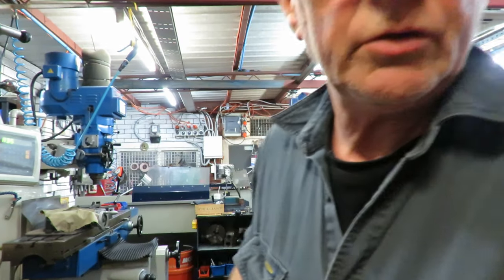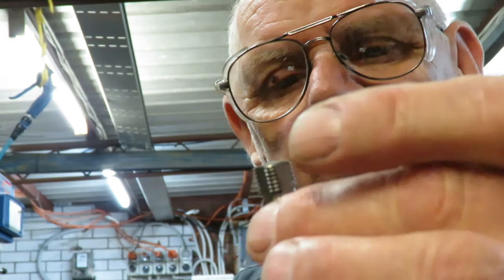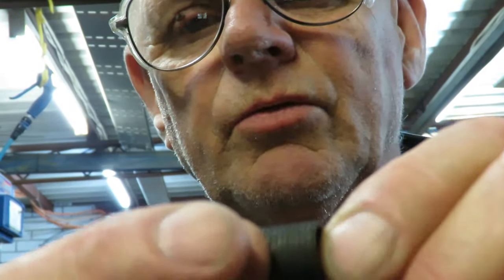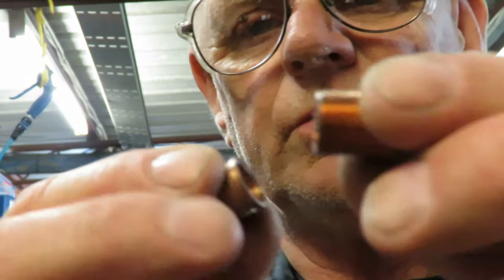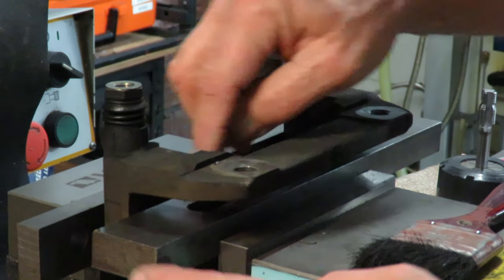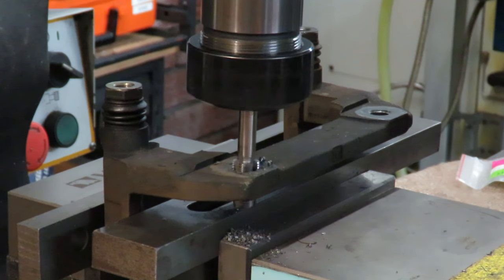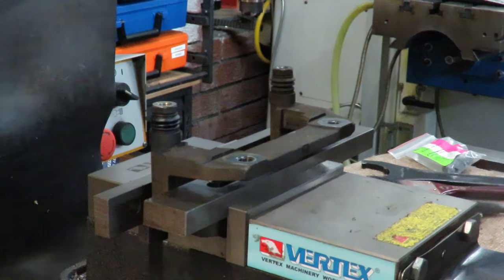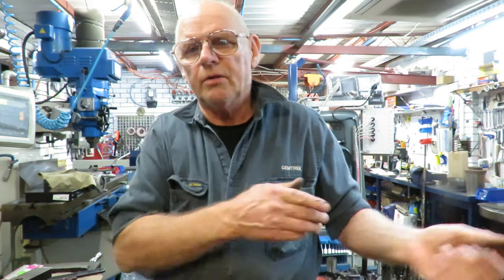Repairing a thread in a brake caliper using a solid insert TIMESERT.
Repairing a thread in a brake caliber using a solid insert TIMESERT.